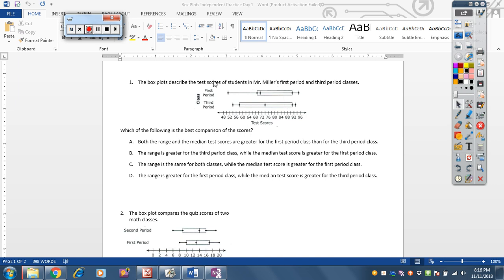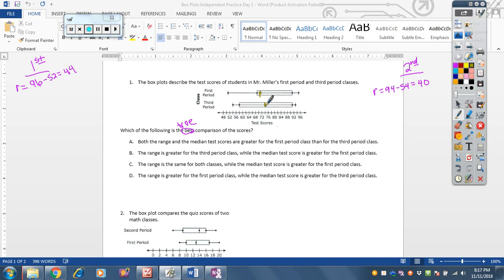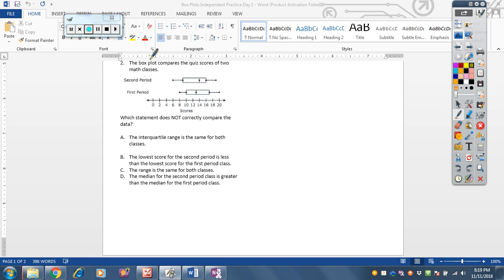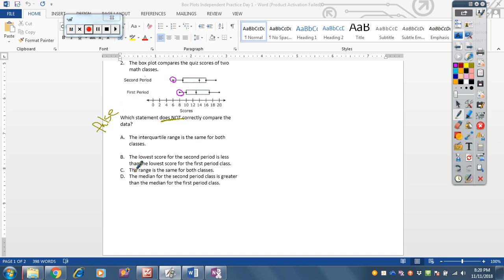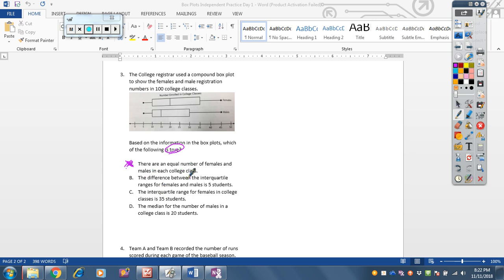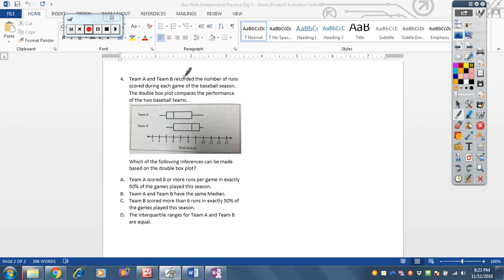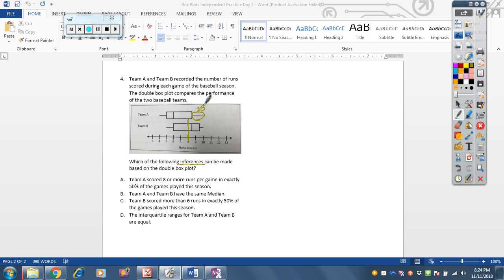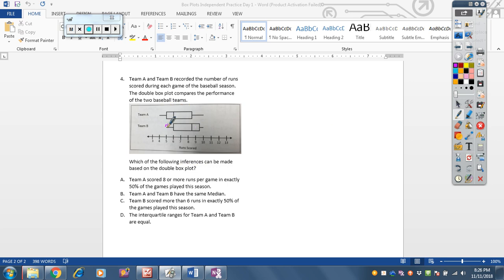Tues 11 13 Practice